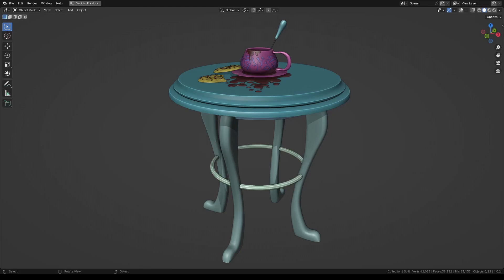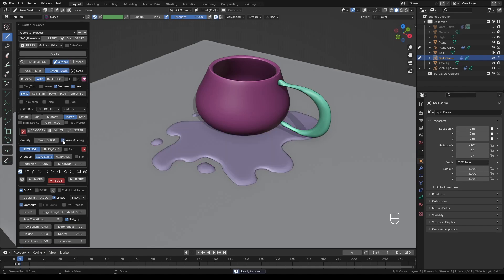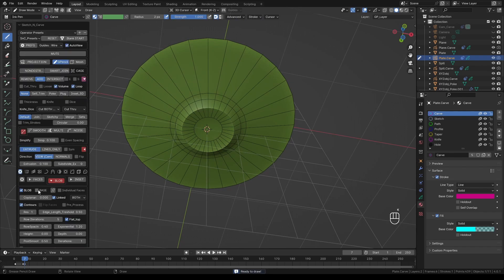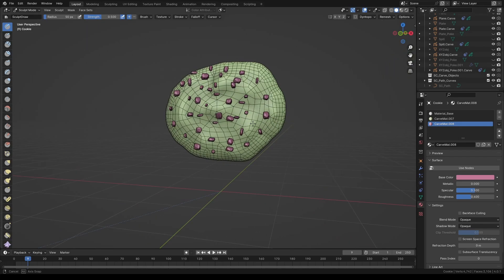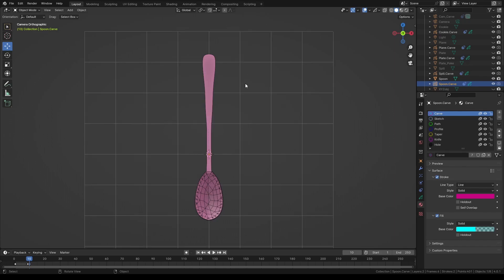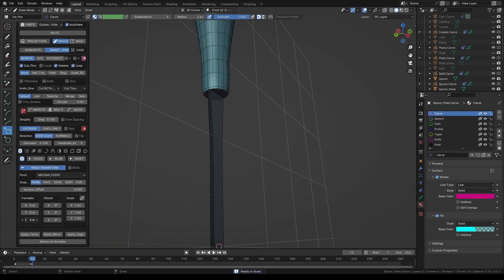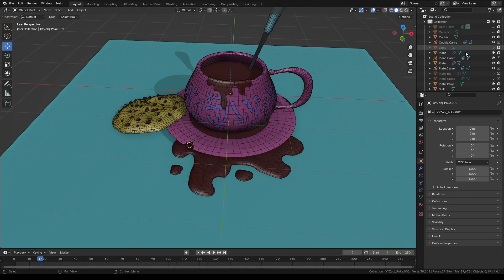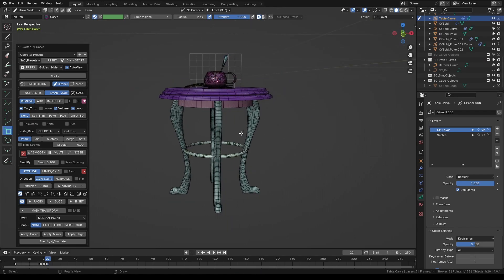SketchN'Carve Tutorial: Coffee Mug, Cookie, Spoon & Table